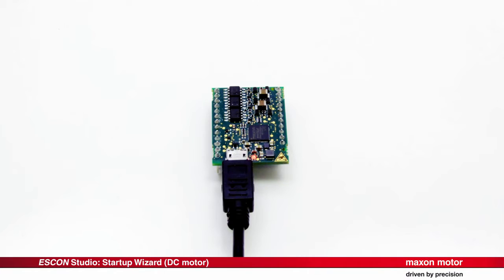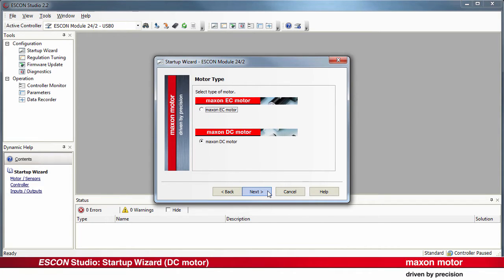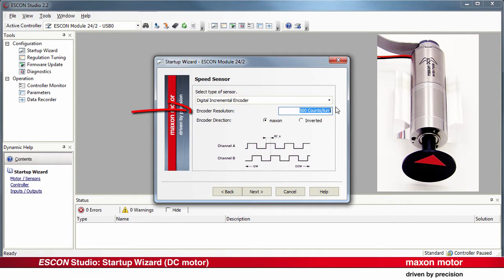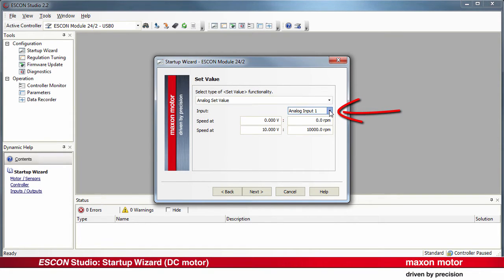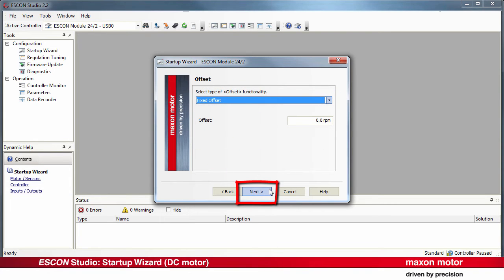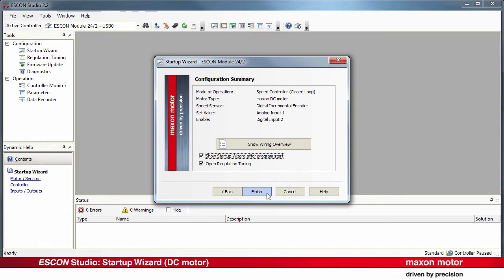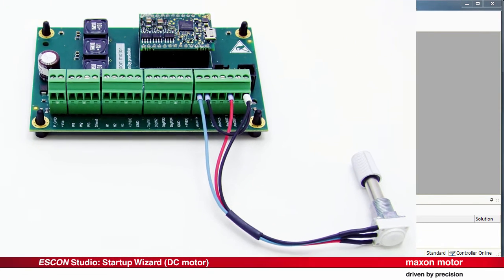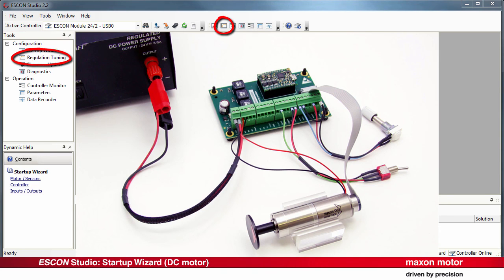ESCON Studio - Startup-Wizard (DC motor)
Device configuration for the use of a brushed DC motor in the ESCON Studio